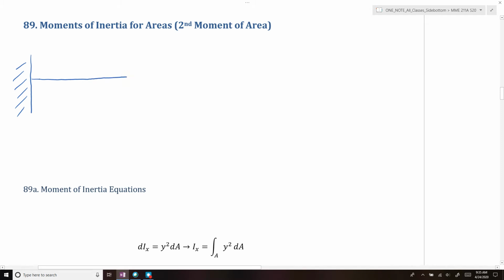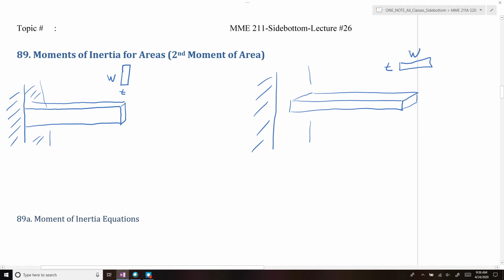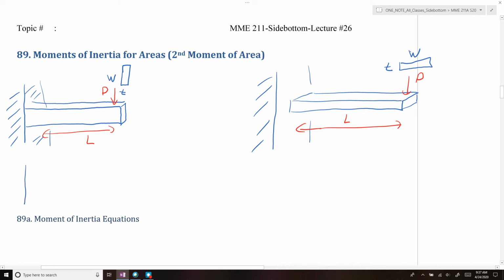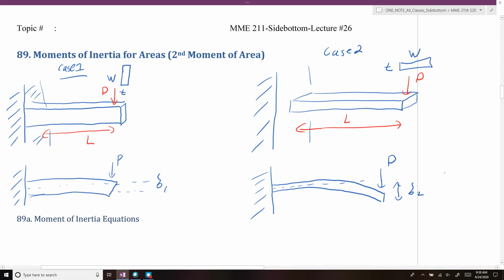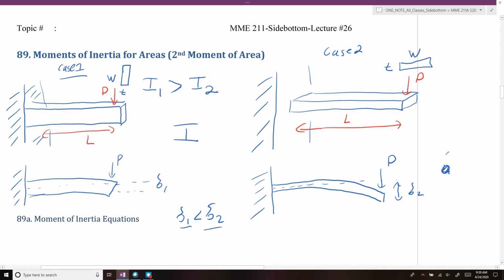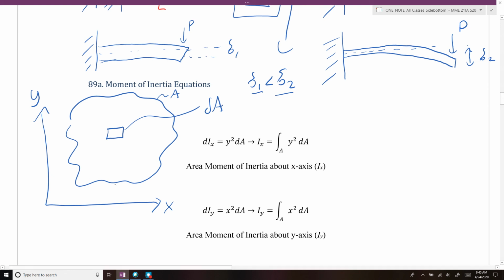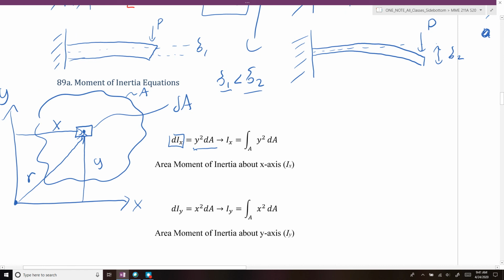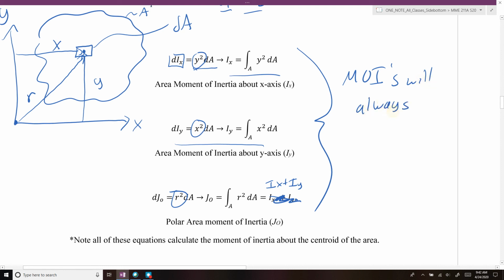MME 211-L26-#89 Moment of Inertia for Areas